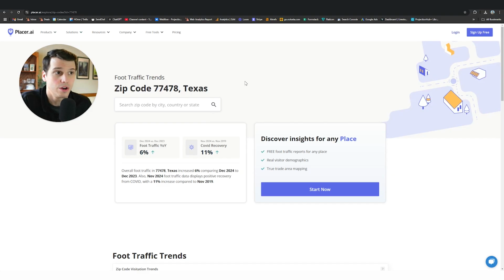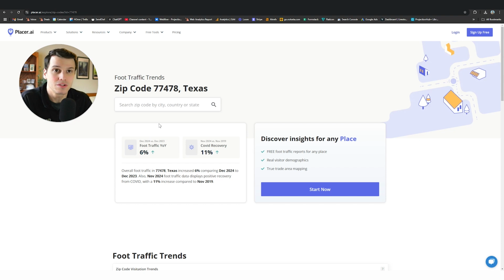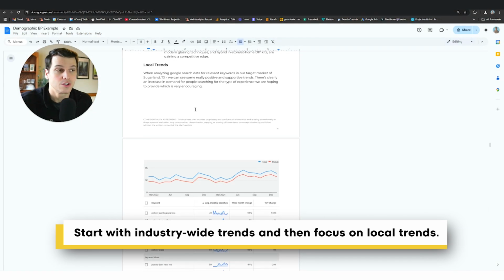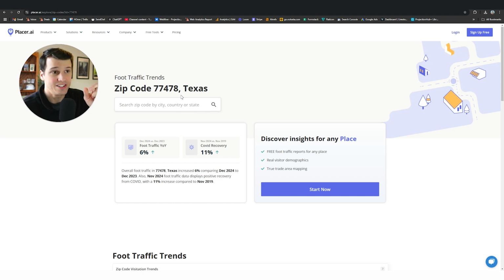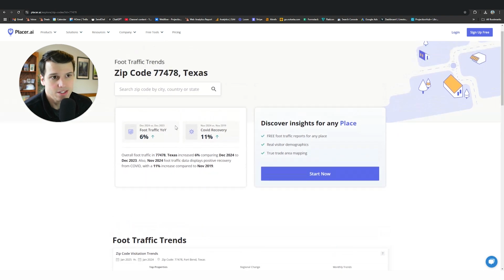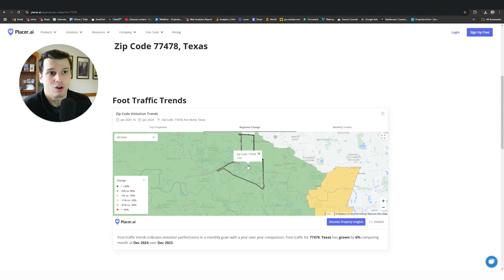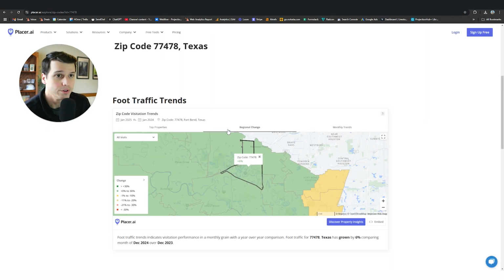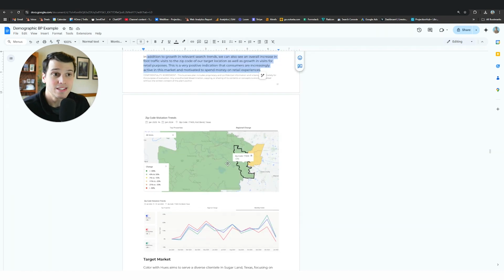How to use FREE Foot Traffic Data to Improve your Business Plan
👉 Free Business Plan Review

In this video, we’ll show you how to use foot traffic data to make your business plan stronger and more convincing—especially if you're seeking funding like an SBA loan. Foot traffic data is a great way to prove market demand for your business location, and we’ll show you exactly how to get this data for free using Placer.ai!

00:00 Introduction
01:17 How is foot traffic data collected?
02:01 How to use foot traffic data in your business plan?
02:08 Market Research Section of your business plan
02:50 "Does an increase in foot traffic always mean my business will be successful?"
04:36 Regional Change
05:38 Monthly Trend Data